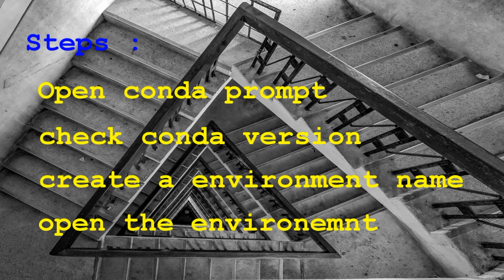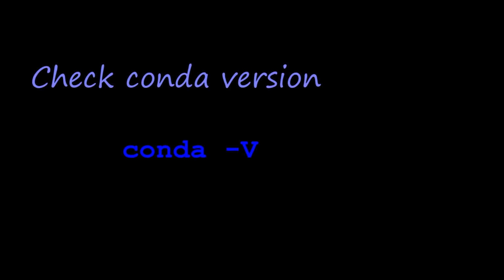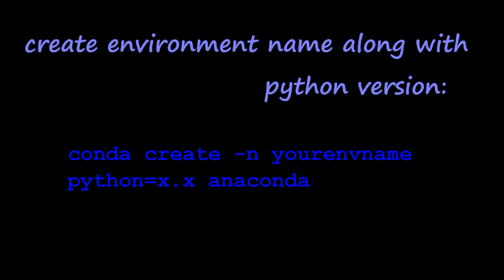simple steps for creating environment in anaconda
In this video we will see how to create environment for projects in anaconda navigator/anaconda prompt